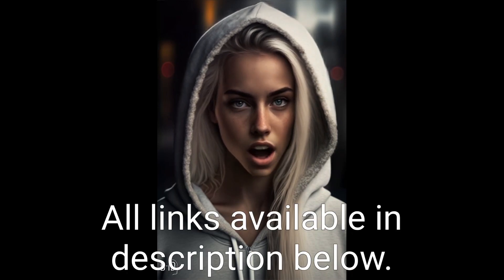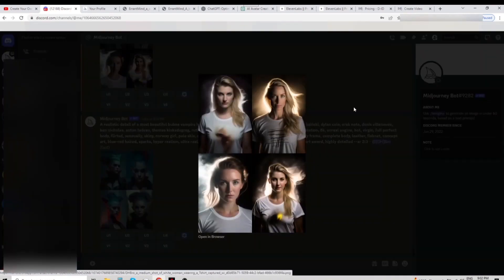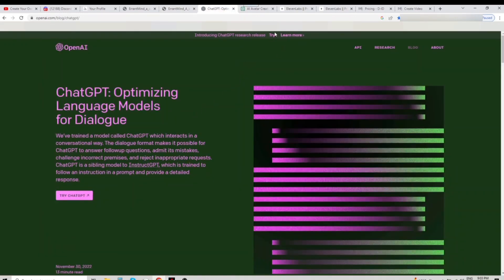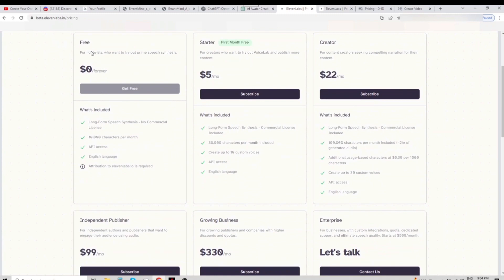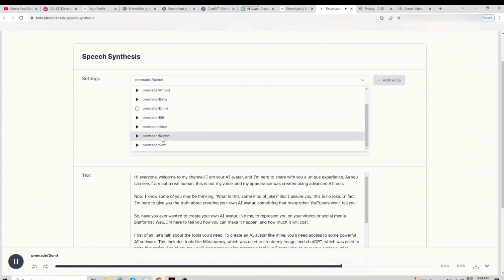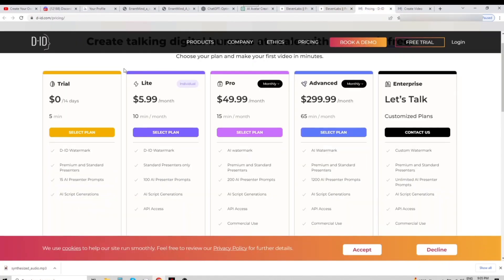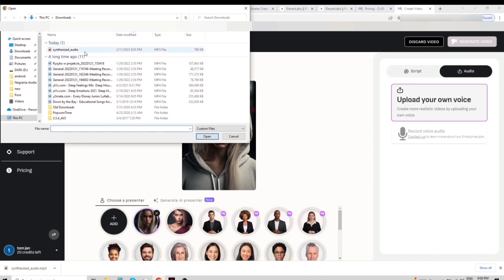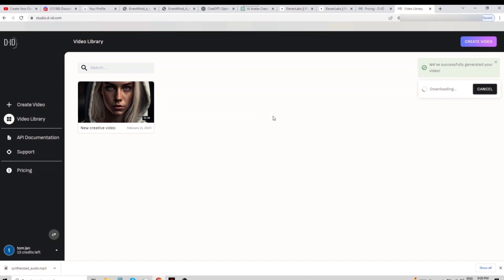How to Create Your Own AI Animated Avatar in Minutes! A Step-by-Step Guide chatGPT + other AI tools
"Discover the process of creating your own AI avatar with the latest AI technology in this video. Our AI avatar was constructed utilizing MidJourney, ChatGPT, ElevenLabels, and D-ID, and you'll witness how these tools can be employed to bring your AI avatar to existence. Get ready to delve into the fascinating world of AI and unleash your creativity!"

Timestamps:
Demo: [0:00]
MidJourney - image: [1:07]
ChatGPT - script: [1:49]
EvelenLabs - audio: [2:07]
D-ID - video (putting everything together): [3:17]